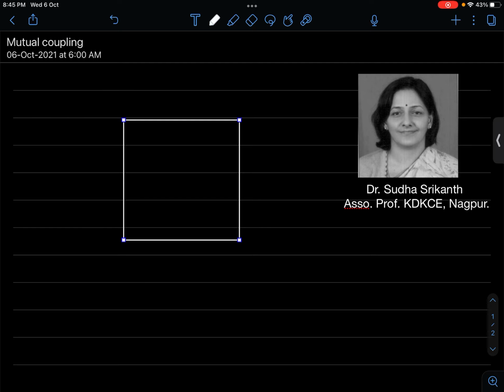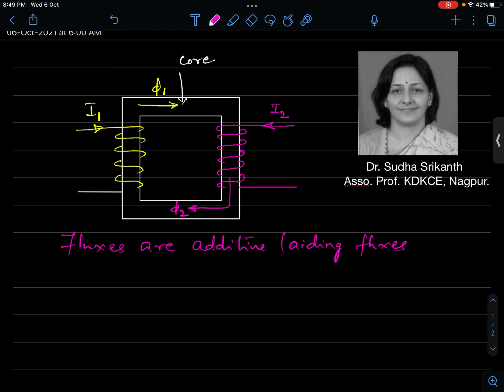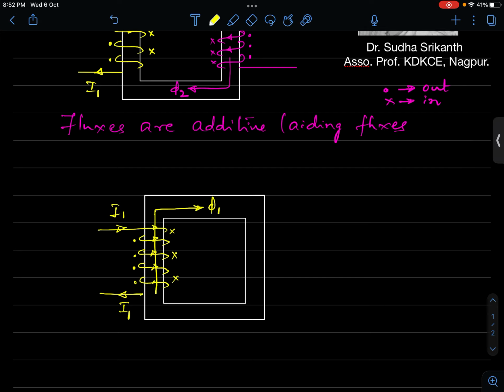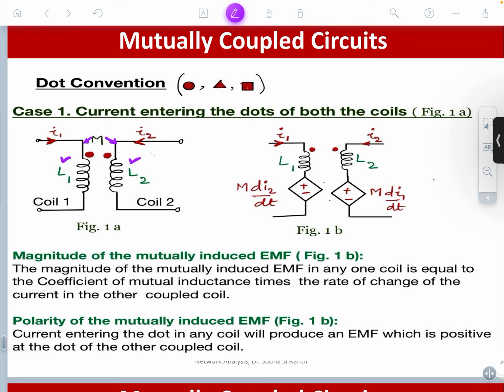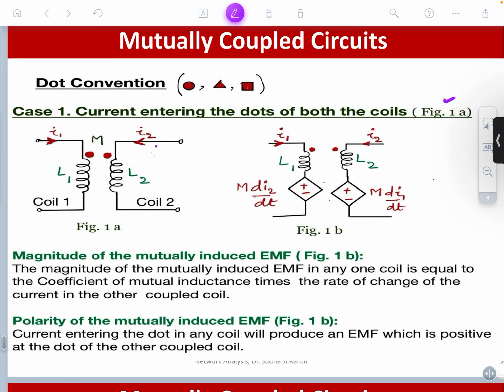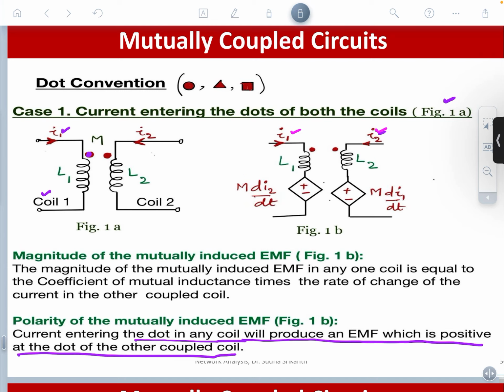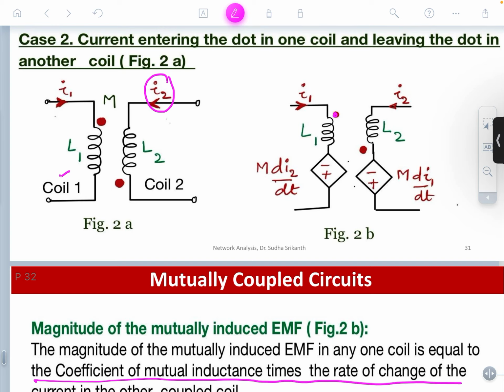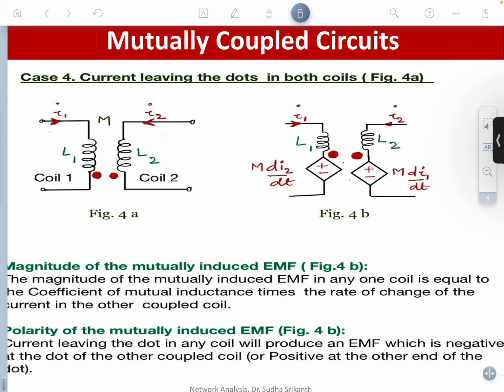Concept of dot convention in coupled coils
One needs to know about Faraday’s Laws of Electromagnetic induction and Fleming’s right hand thumb rule or cork screw rule to understand the behaviour of coupled coils and dot convention.